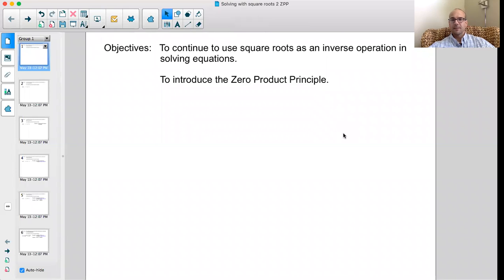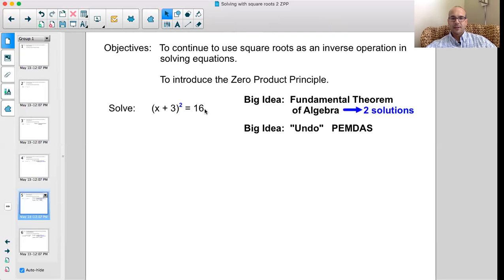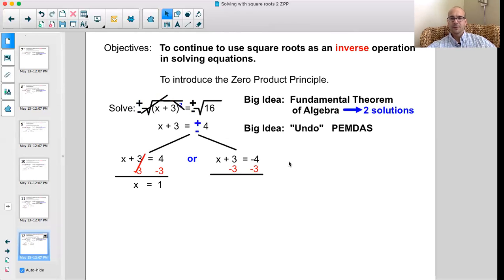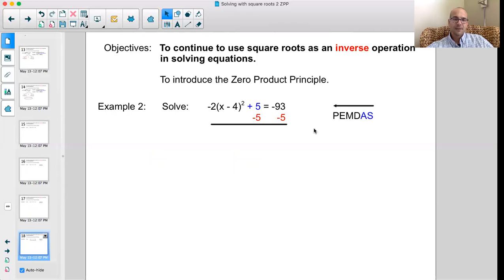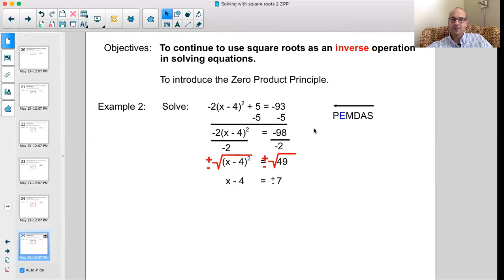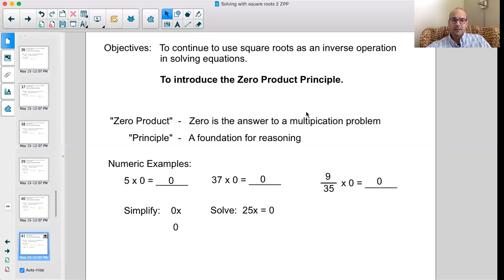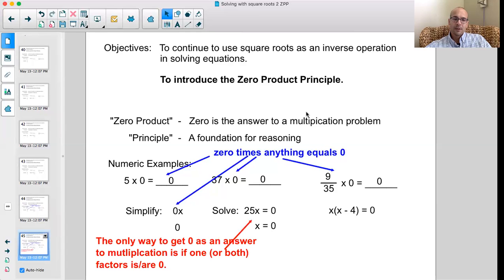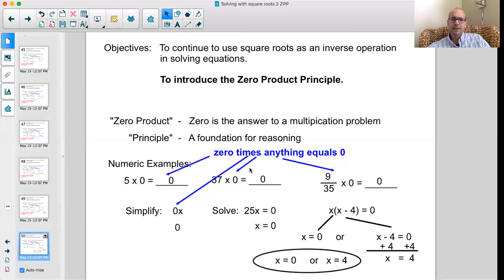solve w square rooots 2 zpp